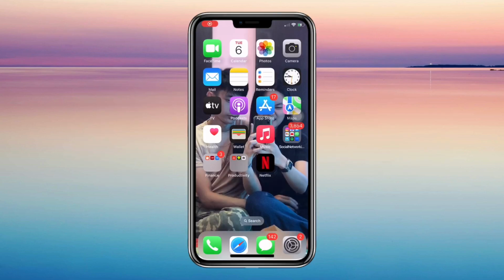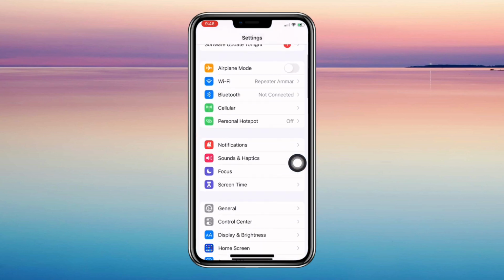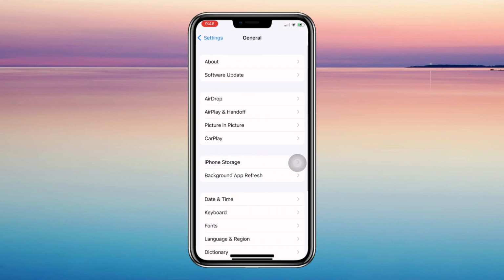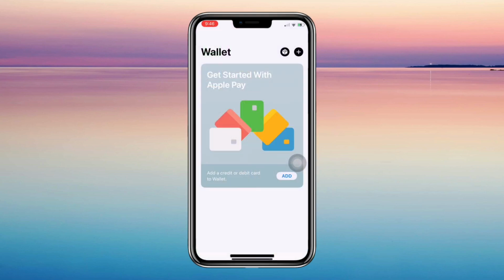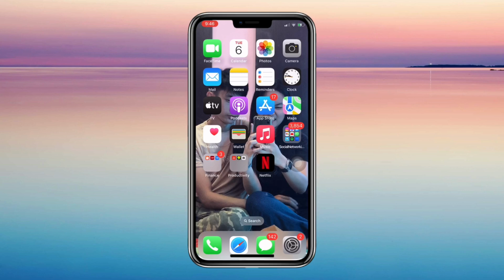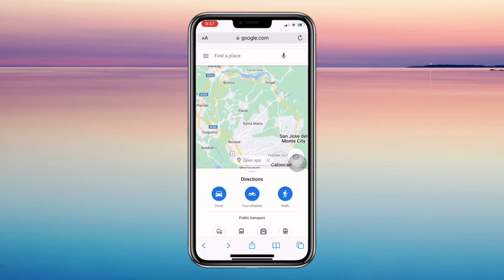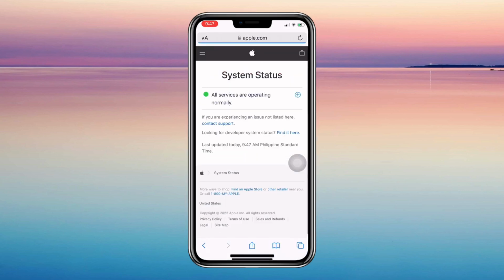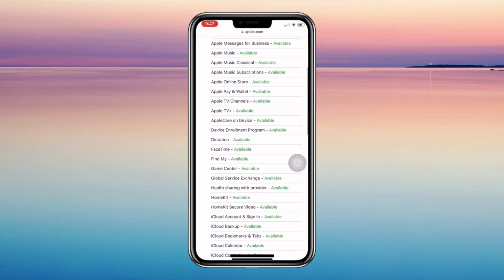How To Fix Apple Pay Not Adding Card (easy solution)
How To Fix Apple Pay Not Adding Card